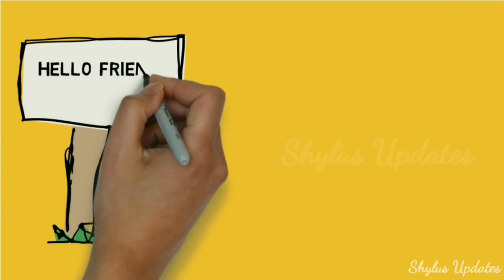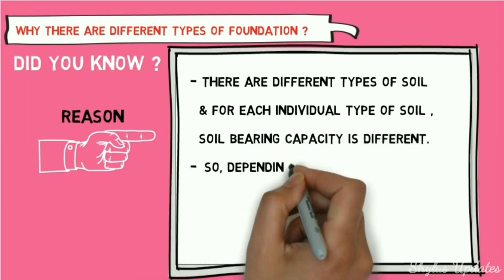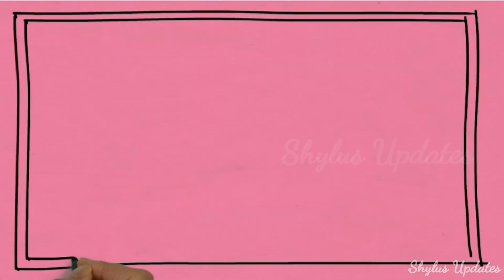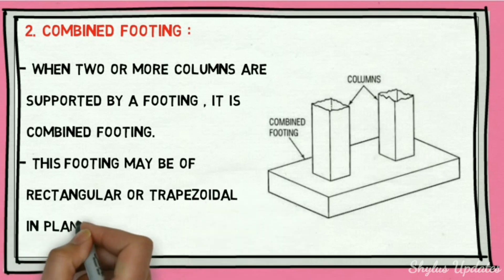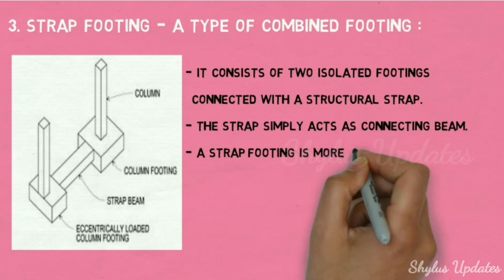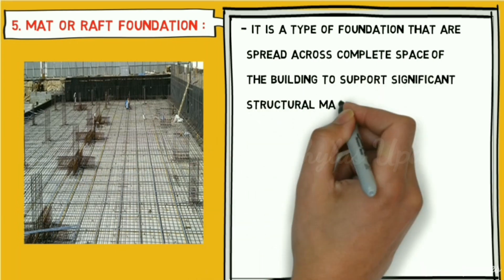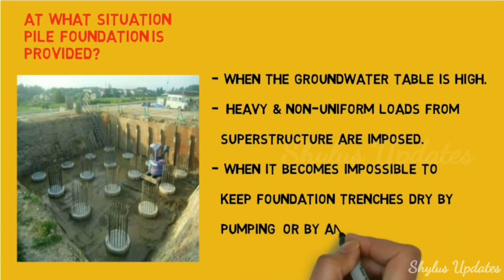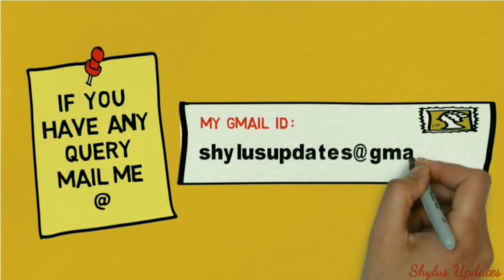footing design | design of footing | column footing | circular column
PART - 2 - How to choose Footing for Different types of Soil?

In this video I have given detailed explanation of about

-Shallow Foundation
- Deep Foundation
-Types of Foundation
-Types of Footing
-Isolated footing
- Spread Footing
- Pad footing
- combined footing
- simple footing
-stepped footing
-sloped footing
-strap footing
-strip footing
-mat Foundation
-raft foundation
- pile foundation
-pier foundation
- caisson foundation